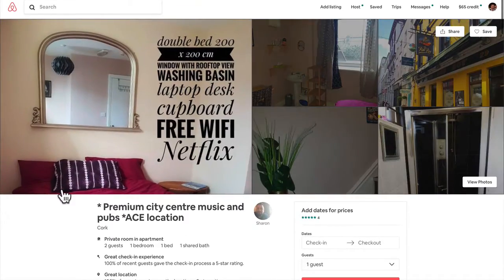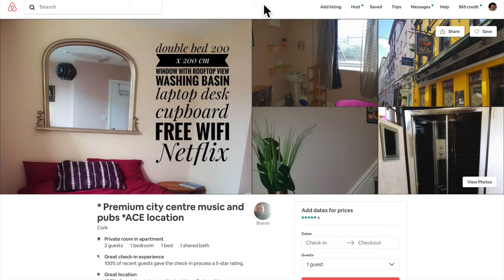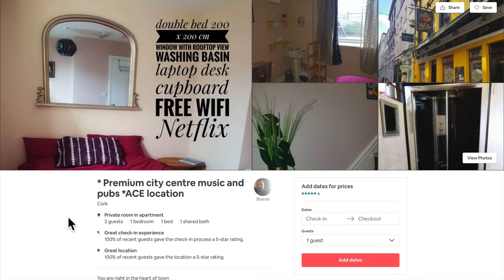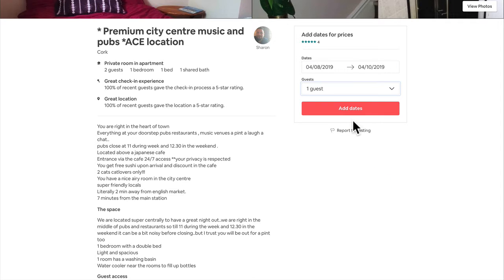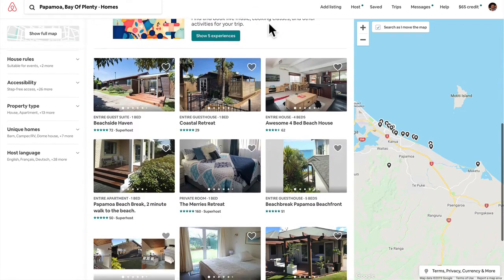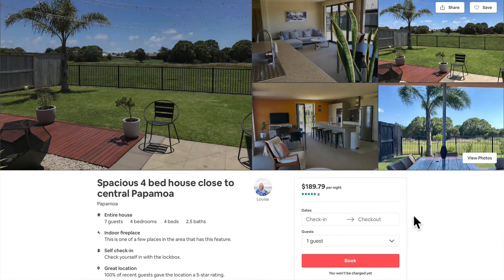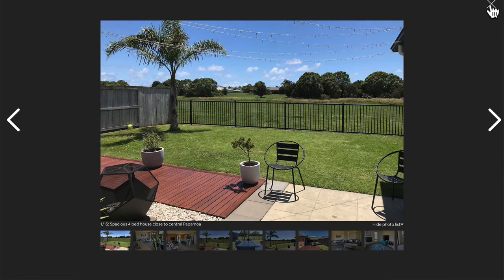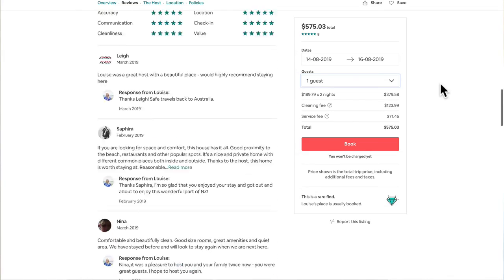Airbnb Listing Review (Cork & Papamoa)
In this video I review two listings from subscribers and point out the good and the bad.

What can be improved:

*Photo quality
*Photo order
*Photo captions
*Listing description readability
*Pricing

And a few other things.